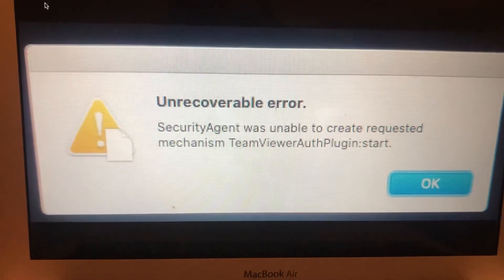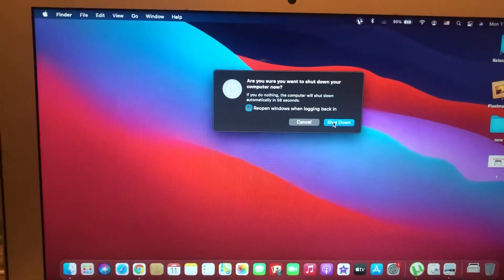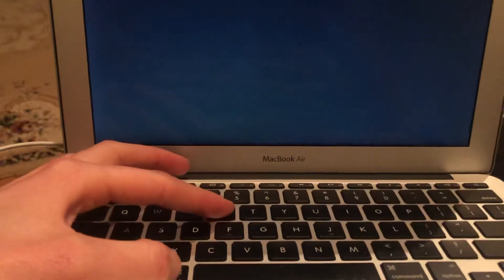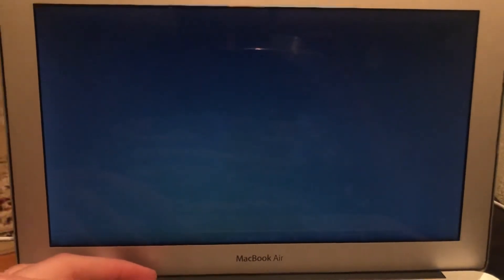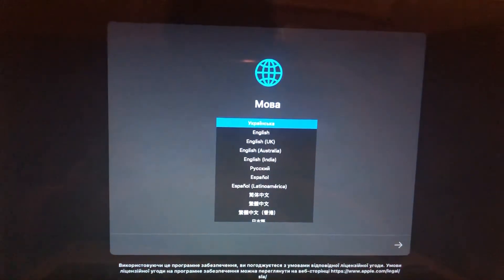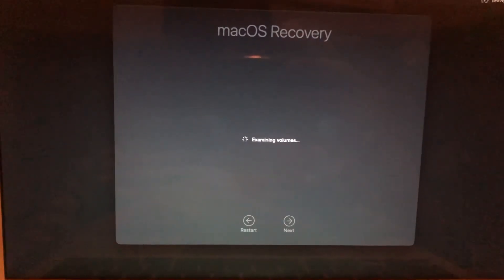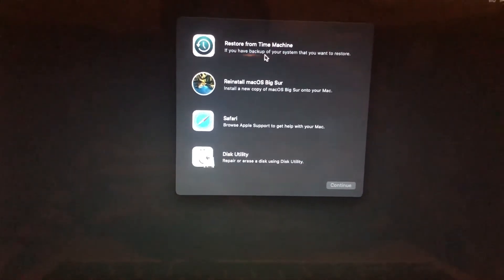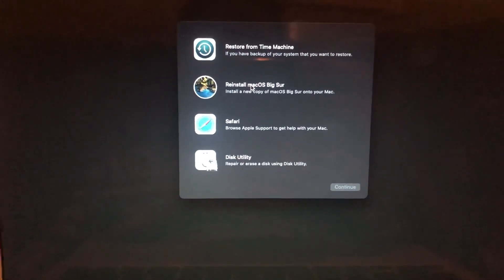Unrecoverable Error On Mac Fix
If you don’t know Unrecoverable Error On Mac Fix, this video is for you.